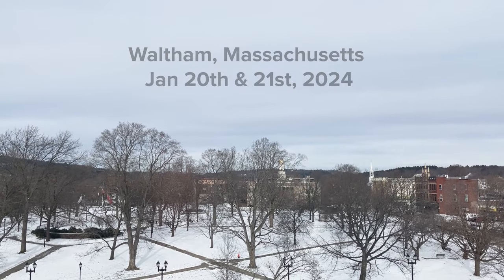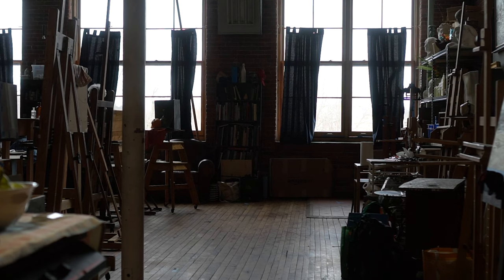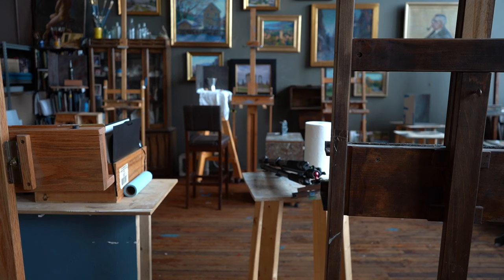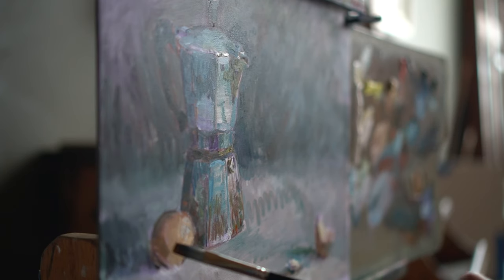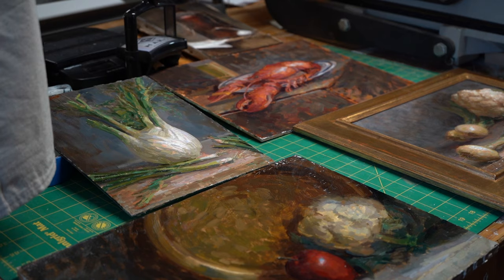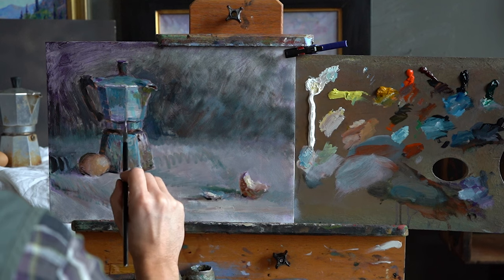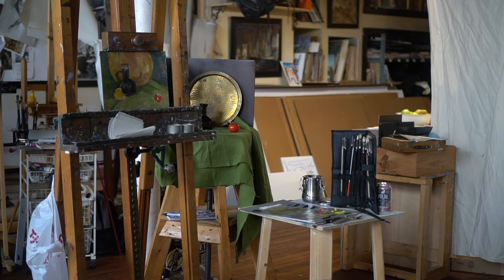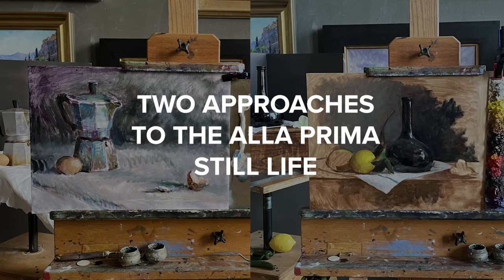Two Approaches to the Alla Prima Still Life with Leo Mancini-Hresko and Todd M. Casey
Two Approaches to the Alla Prima Still Life with Leo Mancini-Hresko and Todd M. Casey. Recorded 1/20 and 1/21, 2024.